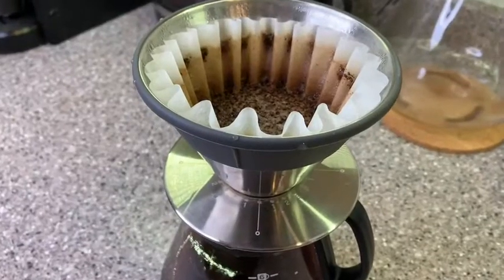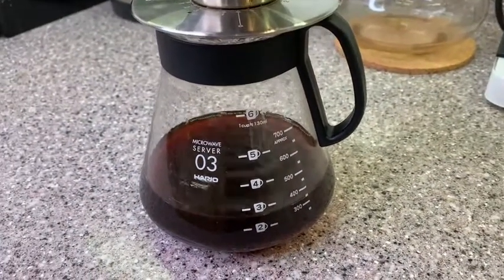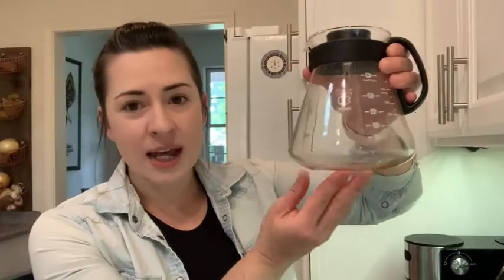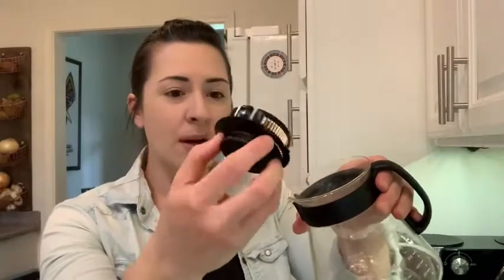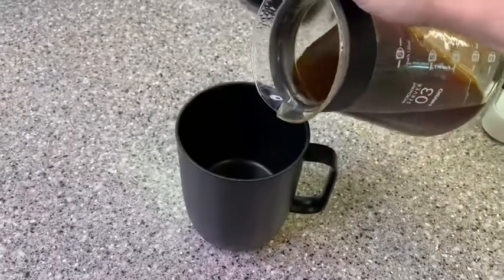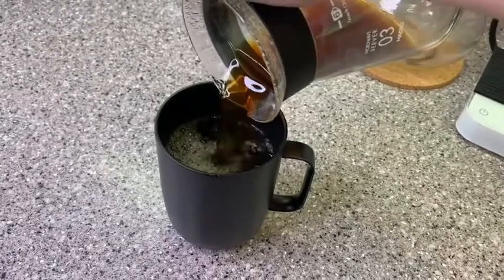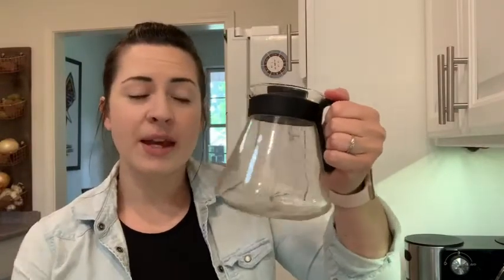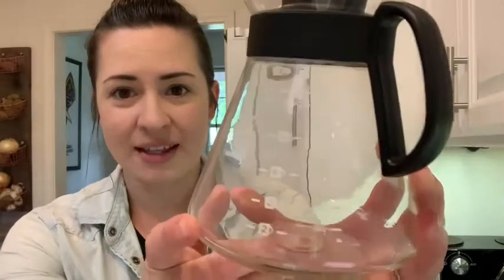Hario Glass Range Coffee Server | POV | Would you buy it?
(Commissionable Links)
Check Our New Website For Amazing Deals!
About this PRODUCT:
Hario V60 Coffee Server: Featuring Hario’s signature heatproof glass and a handle for easy pouring. Pairs perfectly with V60 pour over coffee drippers. Measurement lines make it easy to brew exactly the right amount
Glass Coffee Carafe: Made of thick, durable heat resistant borosilicate glass—The V60 coffee server retains heat longer and is more resistant to breaking. Server is designed to minimize contact between the pot and the table to keep coffee warm
Pour Over Perfection: The narrow opening on top is specially designed for Hario’s V60 size 02 coffee drippers. Make a perfect cup of pour over, drip coffee at home or at work
Japanese Design: Sleek, minimalist design perfectly suits any kitchen. Made in Japan
Product Details: 800mL capacity; W143×D132×H145mm; Microwave safe